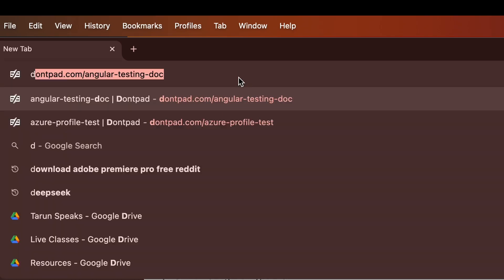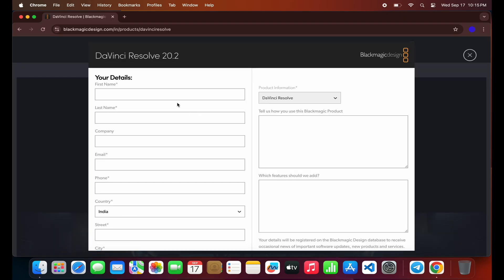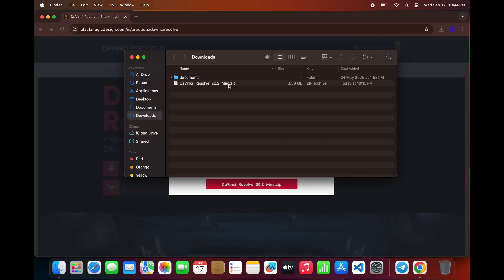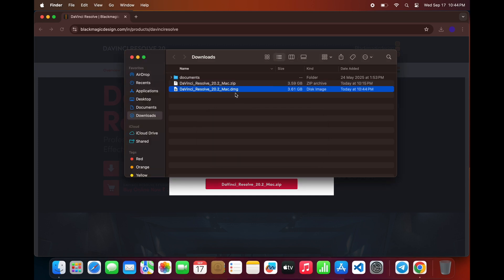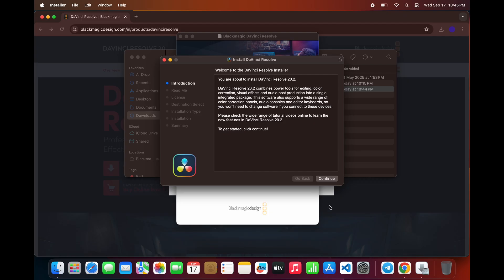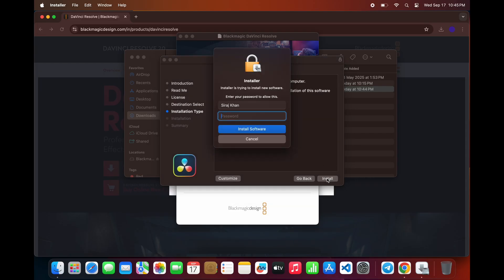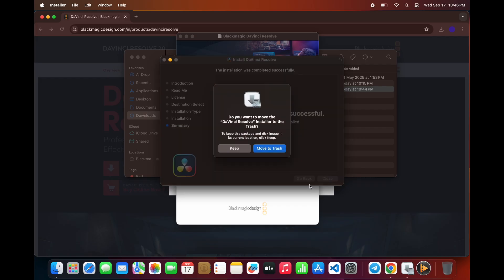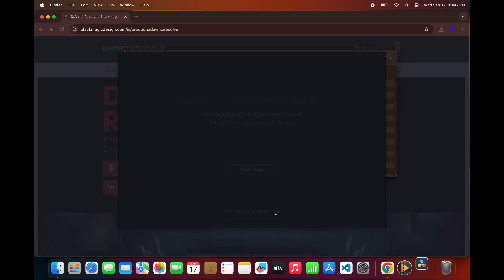How To Install DaVinci Resolve on Mac | Download DaVinci Resolve 20 for Free — Beginner Tutorial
🔧 **How to Install DaVinci Resolve on Mac — Full Guide (2025)**
In this video, I walk you through **step by step** how to download and install DaVinci Resolve on your Mac — from getting the ZIP file to opening the software and starting your editing journey. No prior experience needed!

Check system requirements before installing!

💬 Drop a comment if you run into any issues or want help with your first edit.

DaVinci Resolve Mac, Install DaVinci Resolve, DaVinci Resolve 20, DaVinci Resolve Tutorial, Mac video editing, free installation